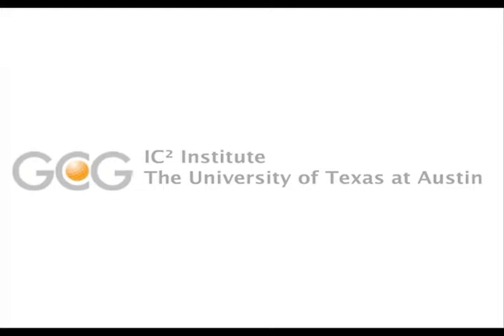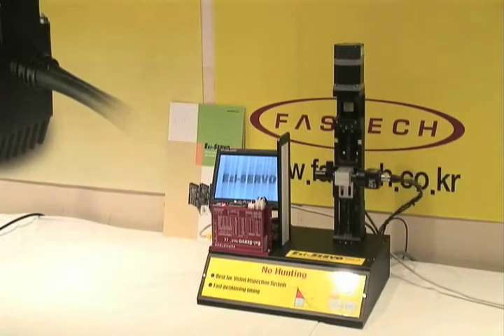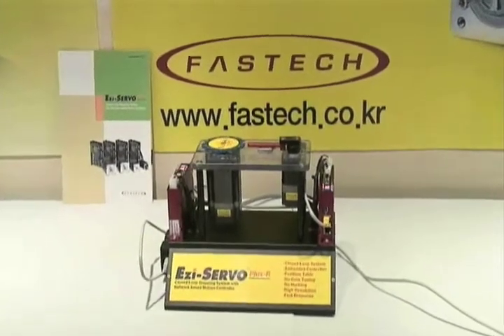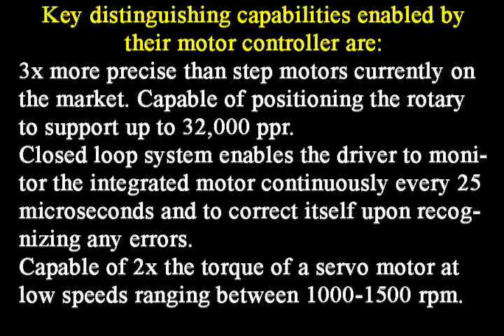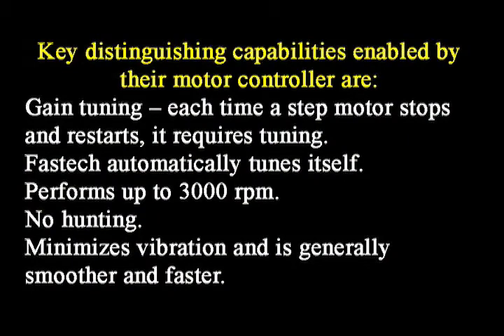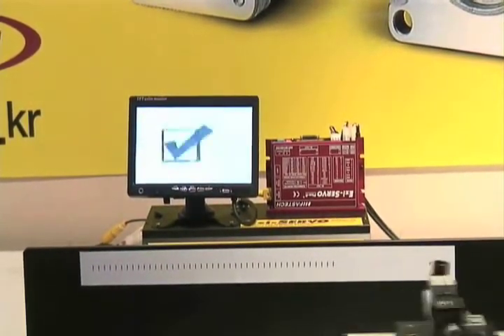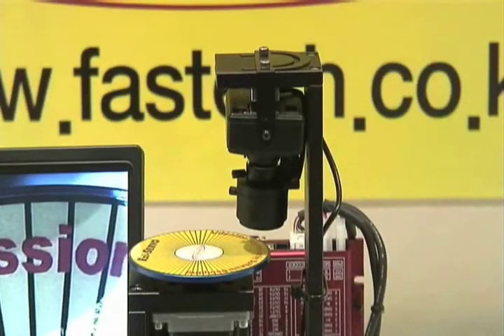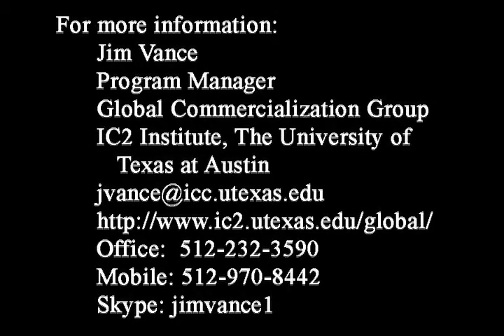IC2 Institute - Stepper Motor Technology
This technology is a proprietary electronic control mechanism and software for step motors that provides Fastech stepper motors with a very high degree of precision, reliability and torque. The software is based on digital signal performance (DSP) that provides precise motion control at a micro level. It resets the step motor every 25 microseconds.

 Key distinguishing  capabilities enabled by their motor controller are:

1.     3x more precise than step motors currently on the market. Capable of positioning the rotary to support up to 32,000 ppr.

2.     Closed loop system enables the driver to monitor the integrated motor continuously every 25 microseconds and to correct itself upon recognizing any errors.

3.     Capable of 2x the torque of a servo motor at low speeds ranging between 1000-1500 rpm.

4.     Gain tuning  each time a step motor stops and restarts, it requires tuning. Fastech automatically tunes itself.

5.     Perform up to 3000 rpm.

6.     No hunting. Minimizes vibration and is generally smoother and faster.

These technical advances enable use of step motors in some market niches traditionally considered the purview of servo motors. In particular, for applications where very fast and very precise motions covering short distances are specified, Fastechs electronically controlled stepper motor may be superior to servo motors.